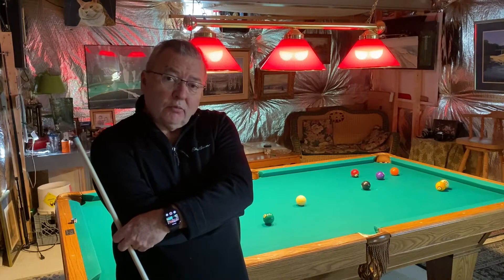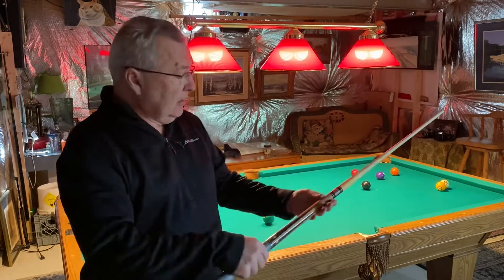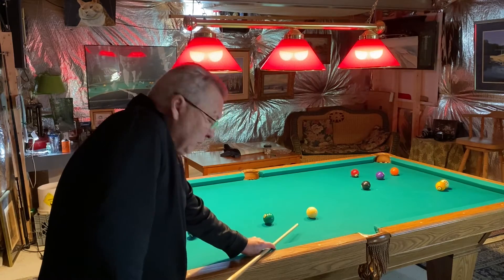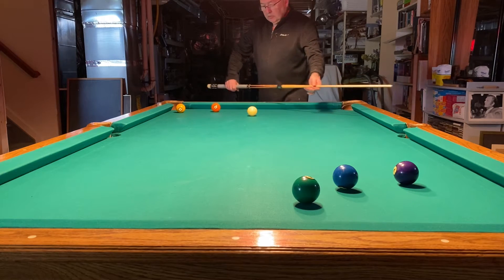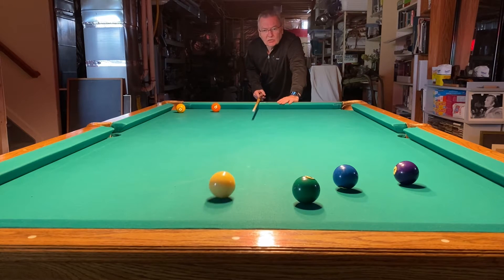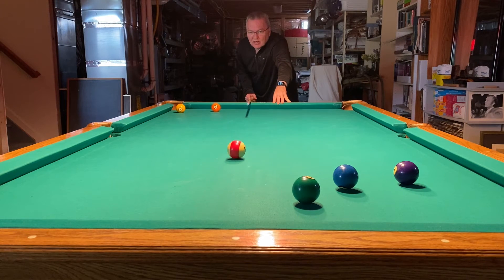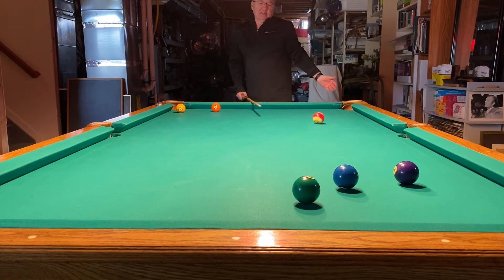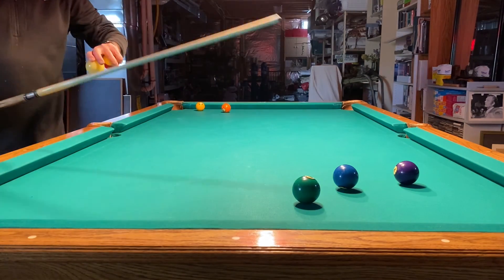February 20, 2021